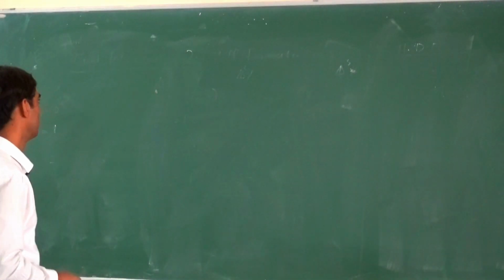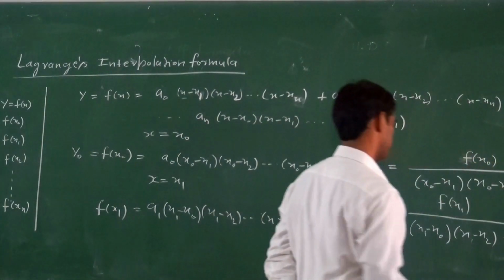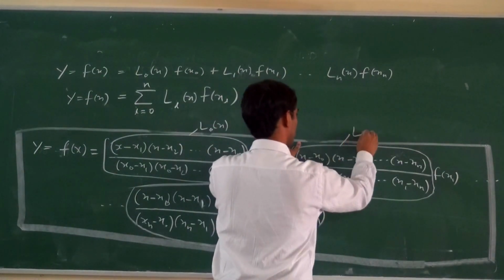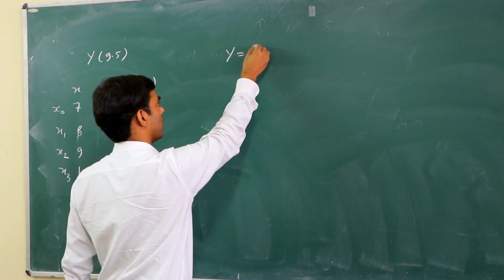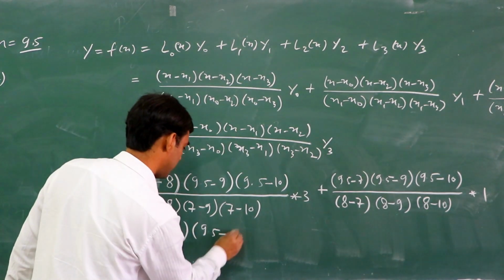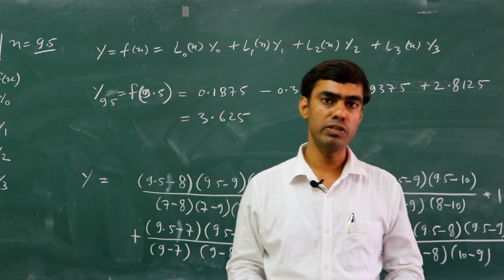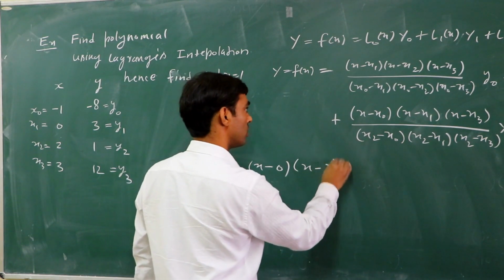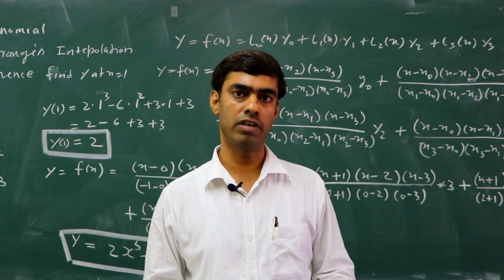Lagrange`s Interpolation with Numerical Example